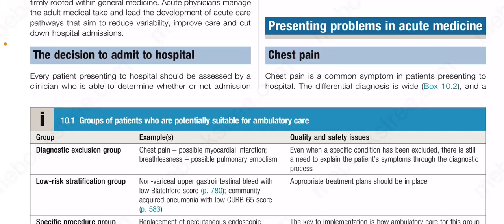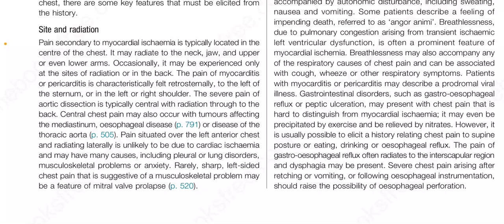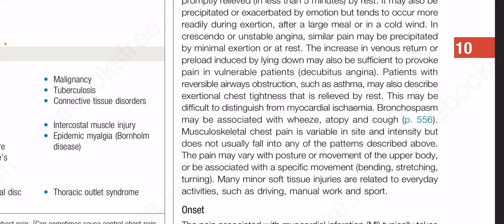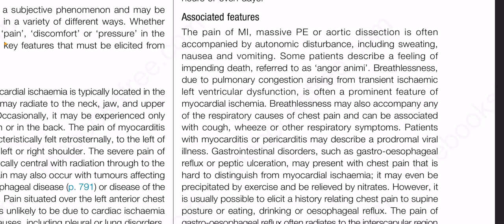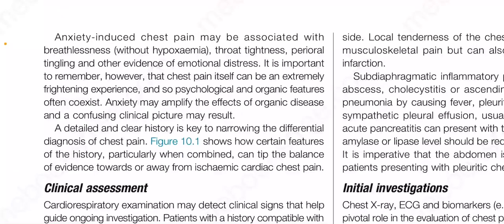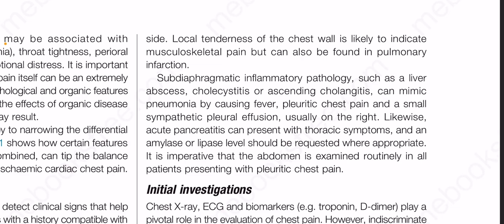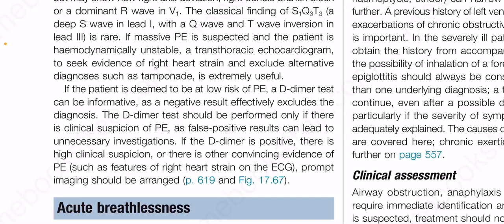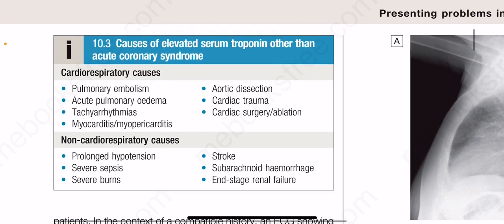Chest Pain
Davidson's Principles & Practice of Medicine (23rd Edition)
Chapter 10: Acute Medicine & Critical Illness